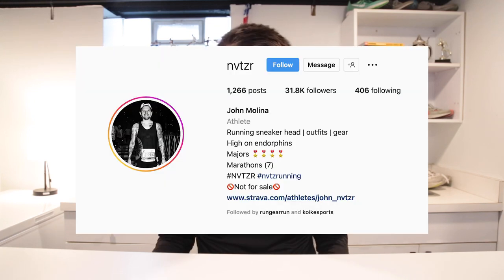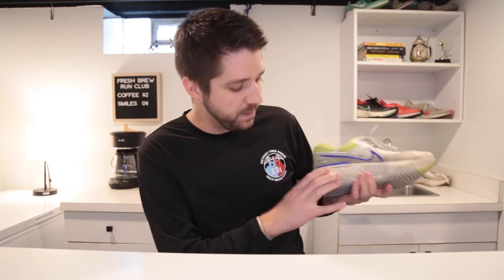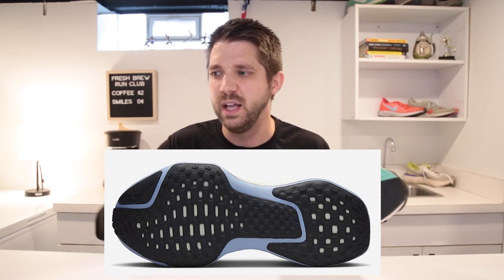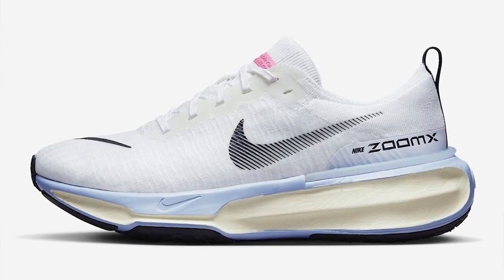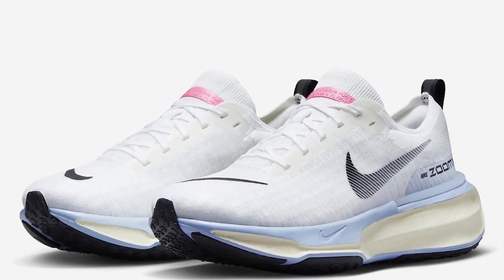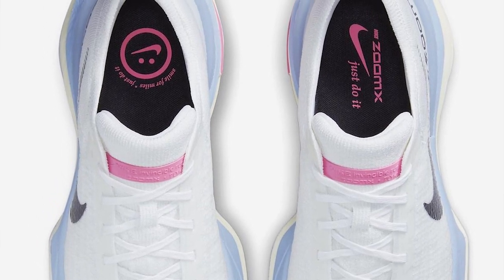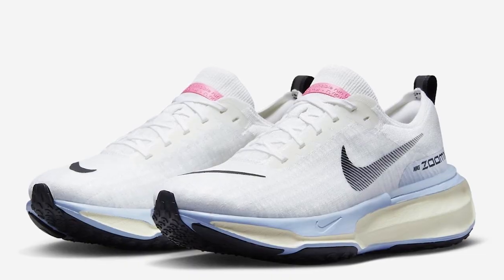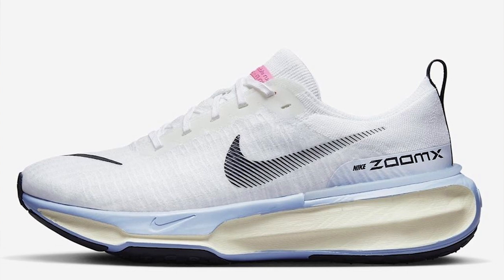New Photos & Release Date - Nike ZoomX Invincible 3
In today's video, I talk about the recently released photos of the Nike ZoomX Invincible 3, coming out February 2nd, and discuss some of the updates from the Invincible 2.

All music created by Andrew Applepie.

I was not paid to feature or given any products featured in the video.